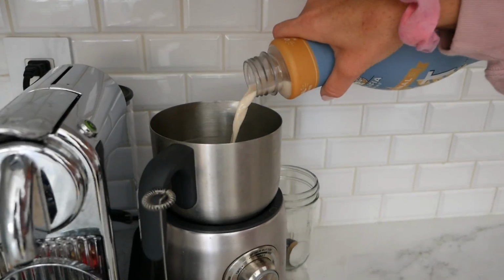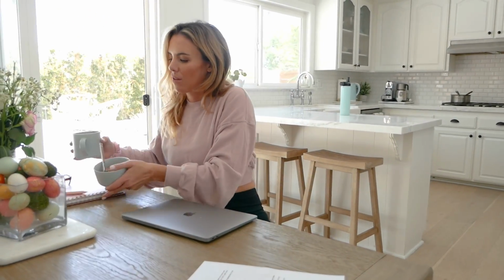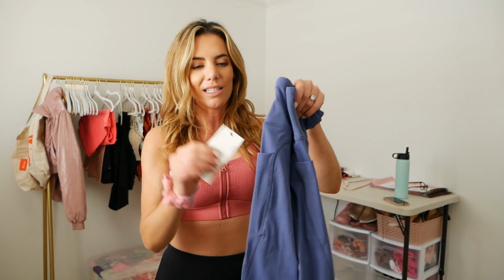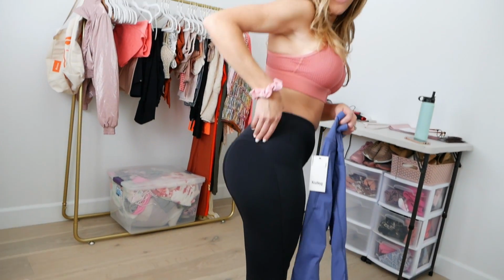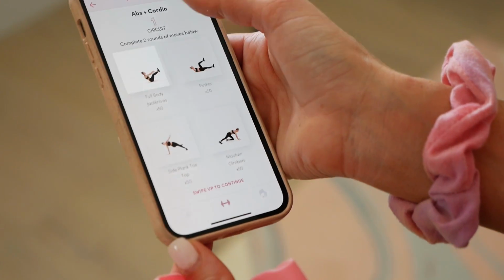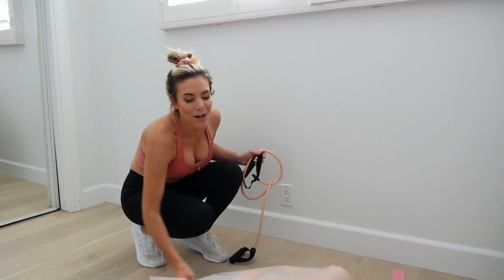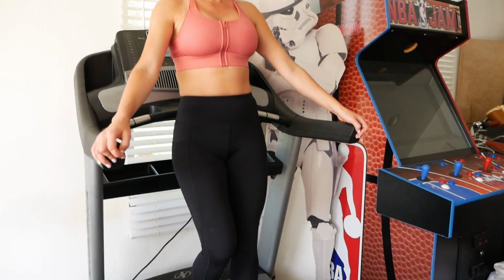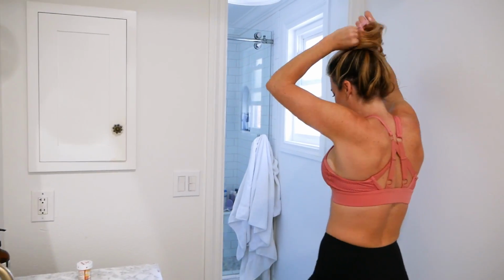My Daily Fitness Routine | What I Eat, Best Cheap Leggings + My Supplements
This week I'm taking you through my daily fitness routine! I am loving my routine for spring and of course had to share everything with you. Plus, what I eat, what supplements I'm taking and. the best part. I found some BOMB affordable leggings 😍 💪 Download the LSF Workout app!

By participating in any workout or workout program or taking nutrition/health advice such as this, there is always a possibility of injury. If you do take part in this workout or any LSF workout program, you agree that you do so at your own risk. You also agree that you are voluntarily participating in these activities and will assume all risk of injury to yourself. You also agree to release and discharge Love Sweat Fitness and Love Sweat Fitness, Inc. from any and all claims or causes of action, known or unknown, arising out of Love Sweat Fitness.